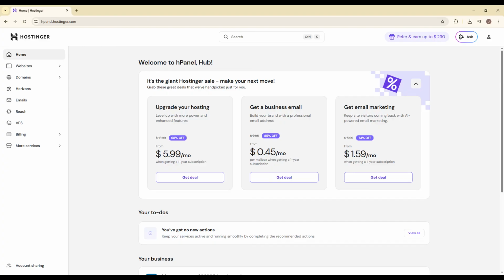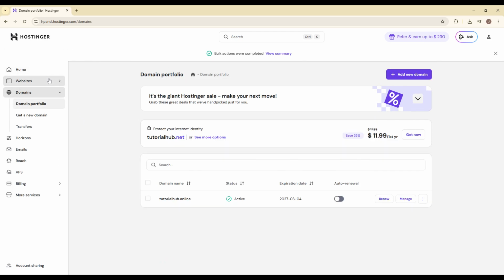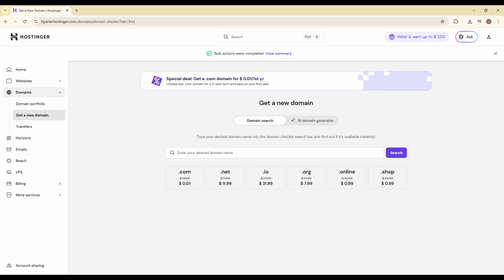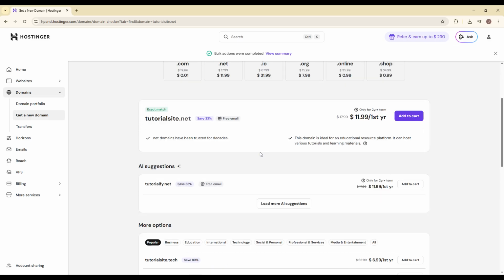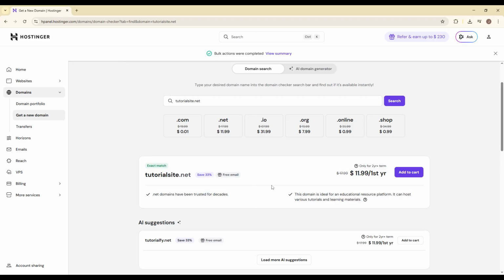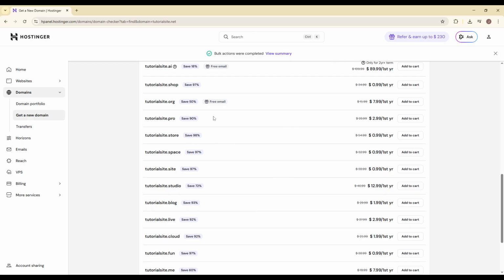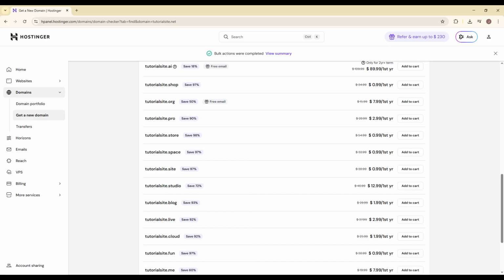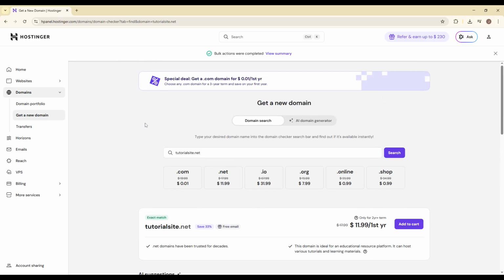How To Check Domain Availability On Hostinger (2026 Easy Guide)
Learn how to check if a domain name is available using Hostinger. This step‑by‑step tutorial shows how to search domain names and find available options quickly.

Timestamps
0:00 Introduction
0:32 Log in to Hostinger Dashboard
1:13 Navigate to Domains and Get a Domain
1:54 Search for a Domain Name
2:35 Check Results and Domain Suggestions